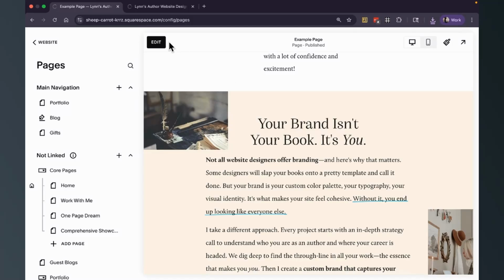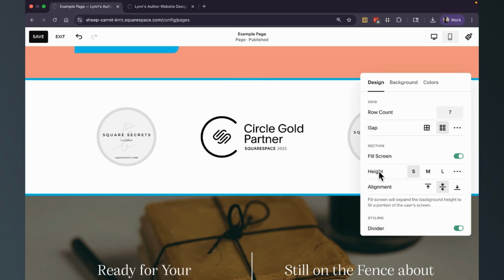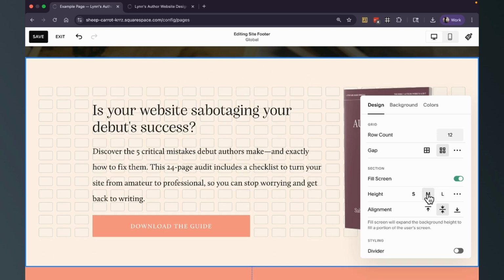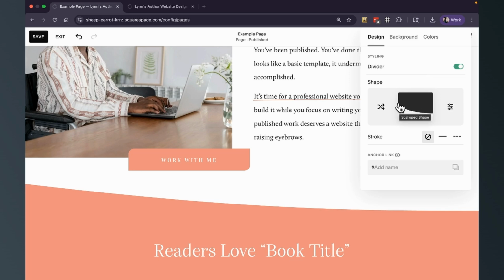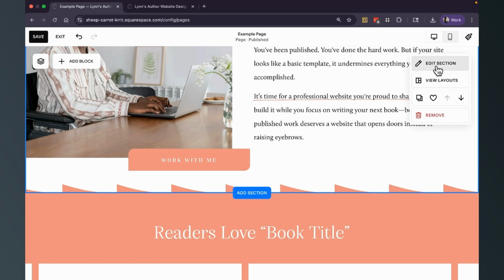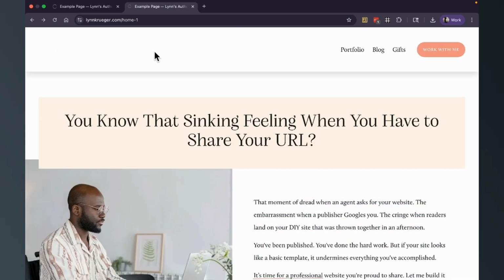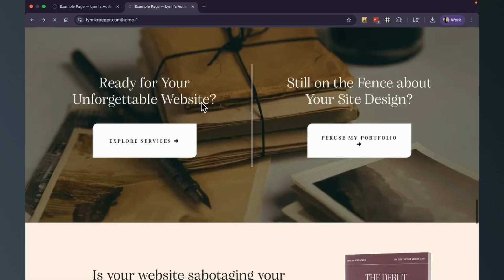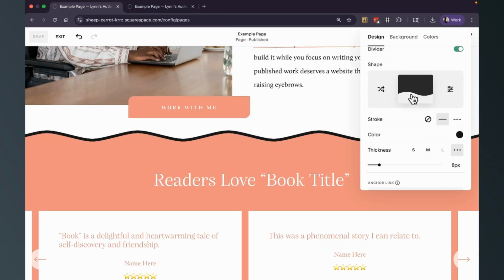How to Edit Section Sizing & Dividers in Squarespace